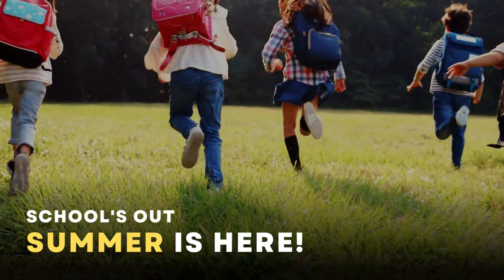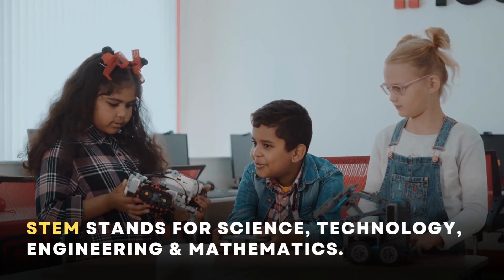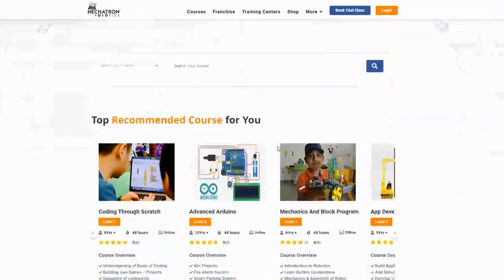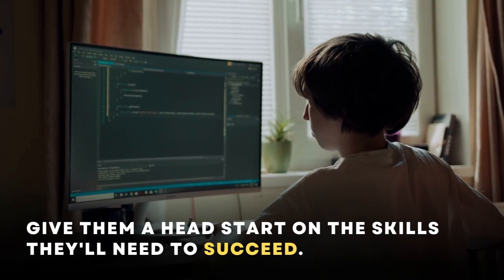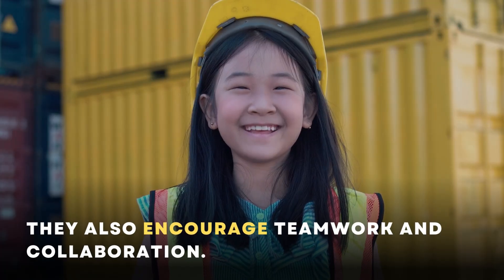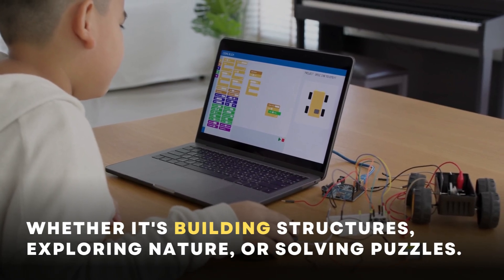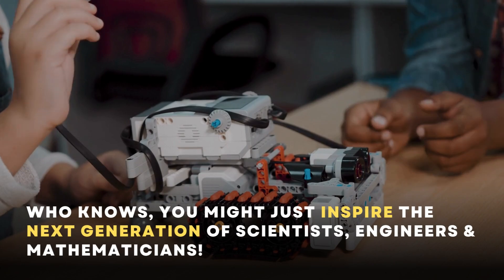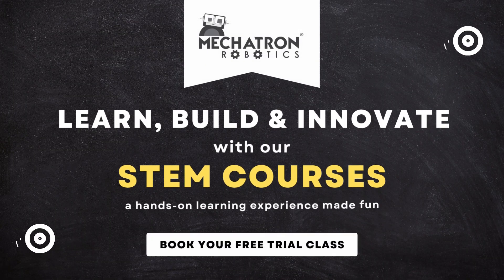Mechatron Robotics| Robotics, Coding and AI courses for Kids! STEM courses! Book a free trial class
👉 Book Your Free Trial Today!

Do you want your child to be equipped with the skills needed to succeed in an ever-evolving world?

Introduce them to STEM courses !🤖

With Mechatron Robotics' wide range of STEM courses, your child can learn from industry experts while discovering the exciting world of robotics and automation. From coding and programming to building and operating robots, Mechatron Robotics' hands-on approach will ignite their curiosity and creativity, while providing them with invaluable problem-solving and critical thinking skills.

Give your child the ultimate summer adventure and enroll them in Mechatron Robotics' STEM courses today!

Hurry Up